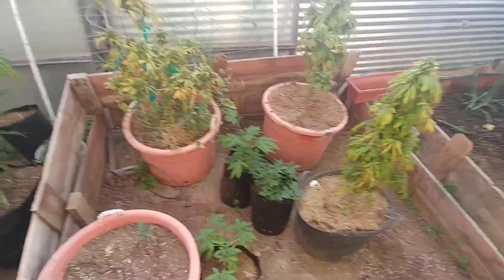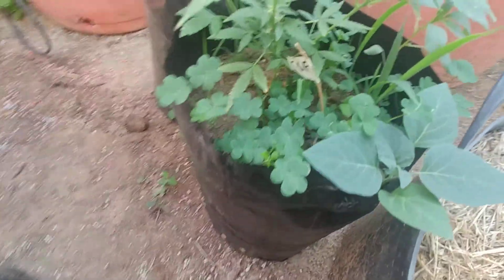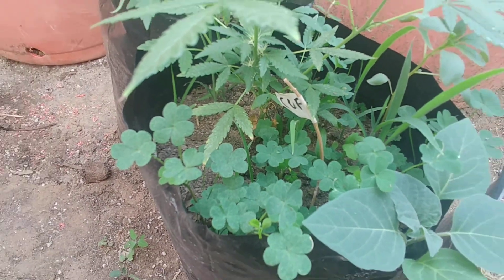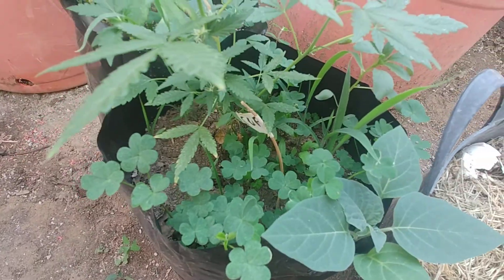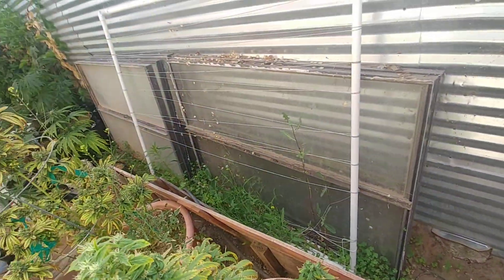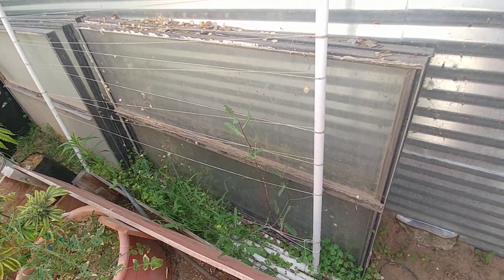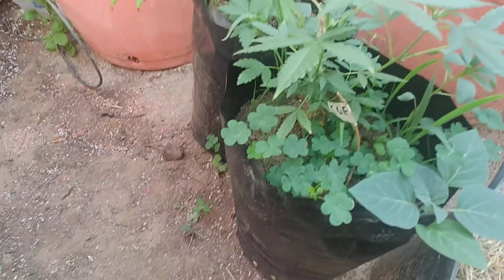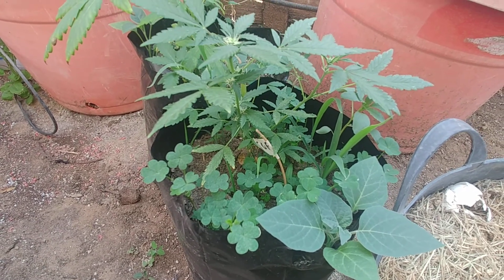Finding spider mites on a marijuana plant.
One day I noticed some spotting on one of my small marijuana plants. I checked closer and I can see spotting and small red dots. I know they're spider mites and they like to invade the little clover weeds. From there if I don't pull the clovers out they mites will transfer to the marijuana plant. So I will have to spray, remove the infected plant, and the remove all the weeds.